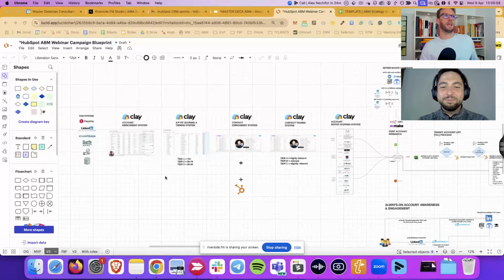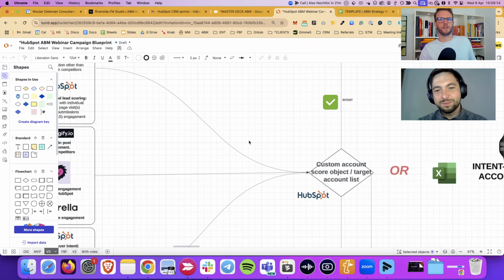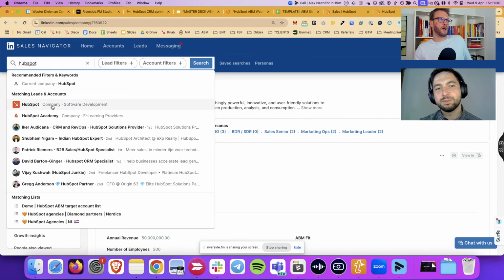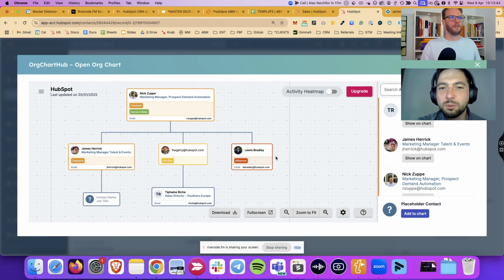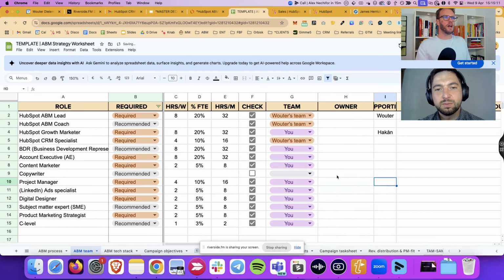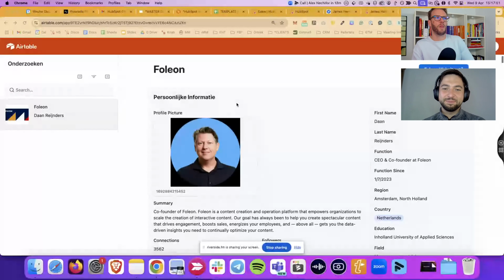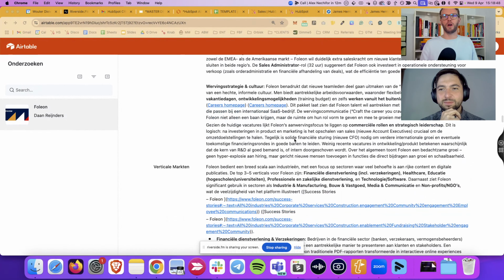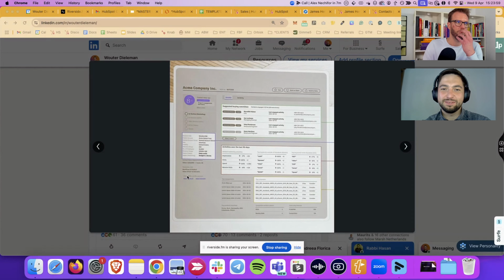How to Run Scalable ABM in HubSpot: Wouter Dieleman on CRM Hygiene, Clay, and Attribution EP. 60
In this tactical deep dive, ABM Answered host Sam Hall is joined by Wouter Dieleman, a HubSpot and ABM consultant, to explore how to run high-performance account-based marketing using HubSpot and tools like Clay, OrgChartHub, Surf, and TriggerFi.

Learn how Wouter segments ICPs, maps buying committees, enriches data, automates account scoring, builds dashboards, and creates scalable personalization strategies — all while keeping your CRM clean and aligned with sales.

🎯 Topics Covered:
✅ Tiering and scoring high-fit accounts with Clay + HubSpot
✅ Building buying committees using SalesNav & OrgChartHub
✅ Aligning sales + marketing using heatmaps and dashboards
✅ Personalizing at scale without losing human touch
✅ Attribution best practices (and why the holy grail doesn’t exist)
✅ Wouter’s dream ABM tech: Measuring dark social

⏱ Timestamps:
00:00 – Intro: Wouter’s B2B marketing journey via HubSpot
01:30 – Segmenting high-fit accounts in HubSpot
04:18 – Mapping buying committees with SalesNav & OrgChartHub
09:03 – Aligning GTM teams with dashboards & roles
11:29 – Scaling ABM personalization efficiently
16:33 – Measuring ABM success: Reporting, KPIs & attribution
20:36 – Where Wouter finds real ABM campaign inspiration
22:29 – What tool would Wouter invent?
22:58 – Wouter’s question for the next guest

🔧 Tools Mentioned:
HubSpot (CRM & ABM backbone)
Clay (ICP enrichment + scoring)
OrgChartHub (Buying committee mapping)
Surf (HubSpot ↔ SalesNav integration)
TriggerFi (Second-party intent tracking)
N8N + OpenAI (Custom AI-powered research workflows)